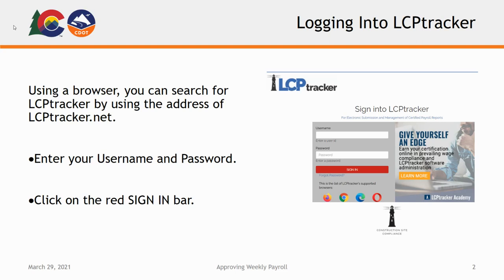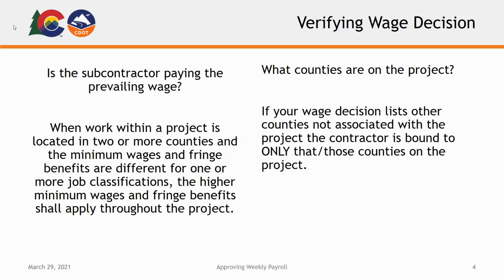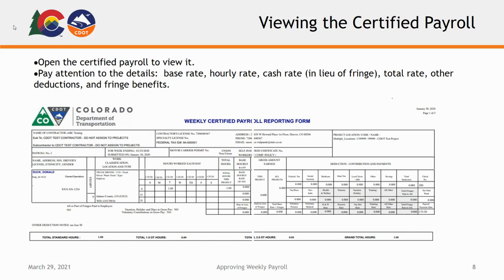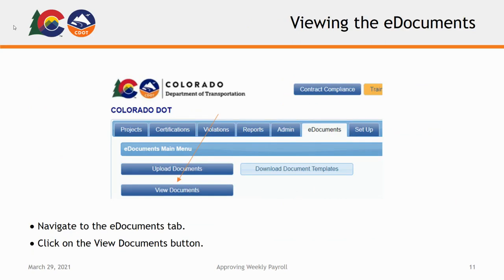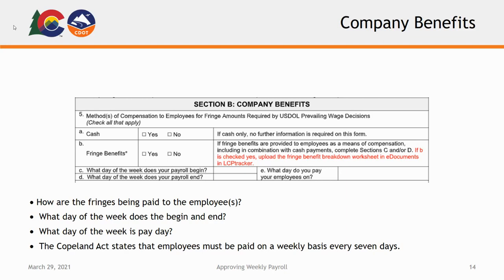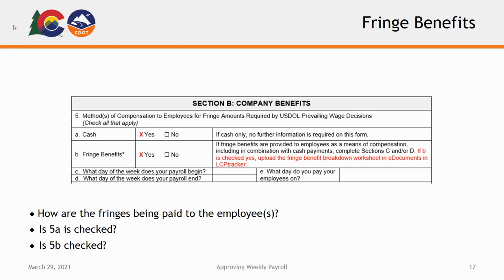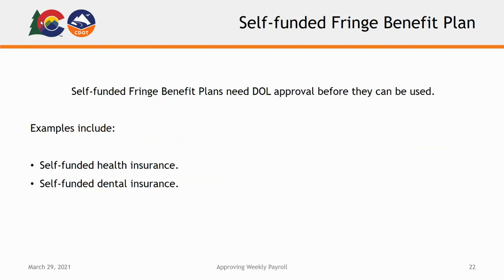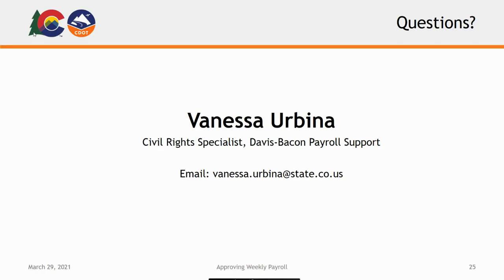Approving Certified Payroll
0:00 - Introduction
0:53 - Verifying Wage Decision
2:30 - Accessing the Certification Tab
3:12 - Deductions
3:35 - Accessing the eDocuments Tab
4:12 - Reviewing the Contractor Fringe Benefits Statement (CFBS)
6:53 - Bona Fide vs Non-Bona Fide Fringe Benefits
7:37 - Other Deductions
8:48 - Contact Info